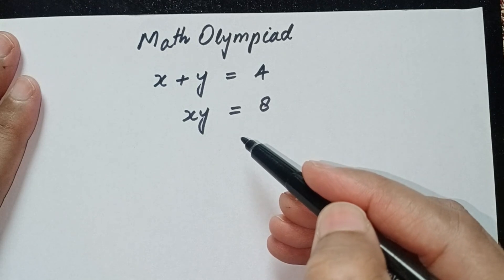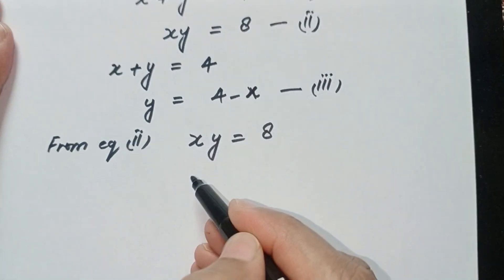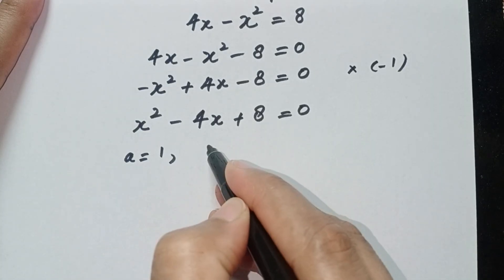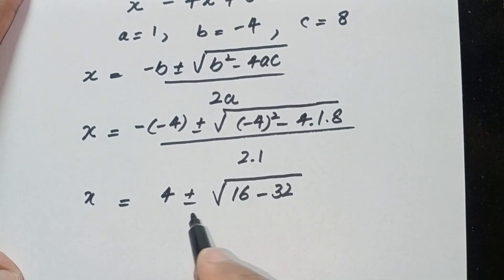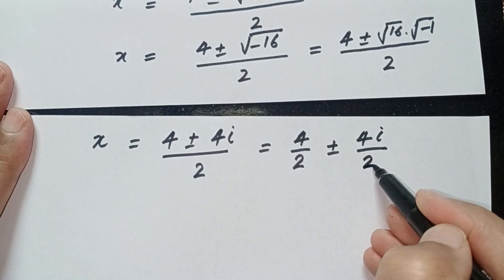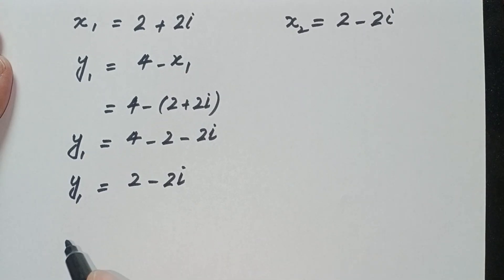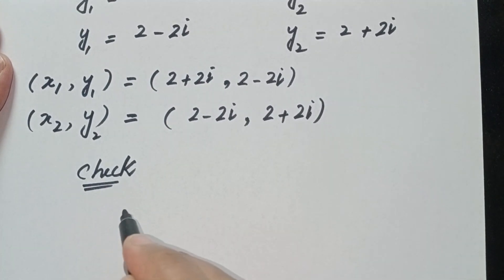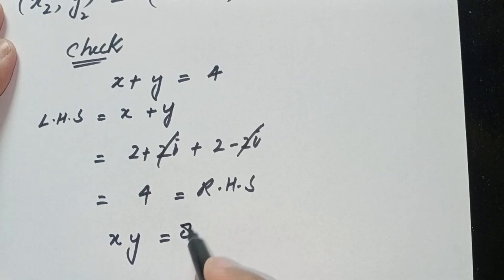Harvard University Math Questions | Can You Solve This? | x,y = ?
What do you think about this question?